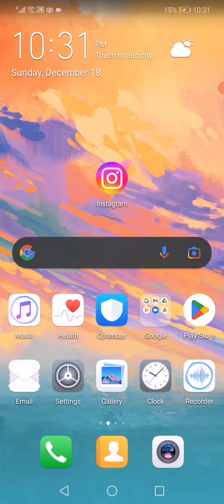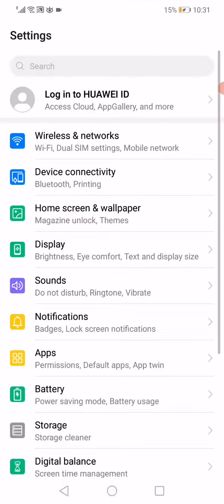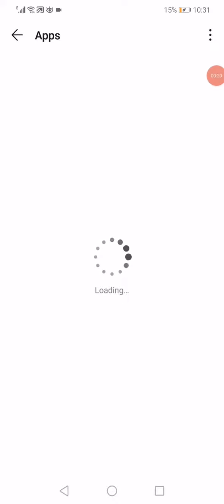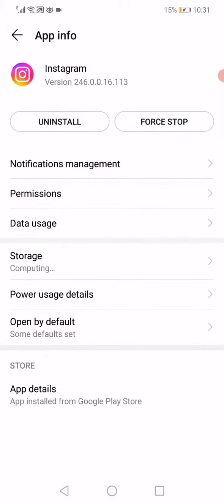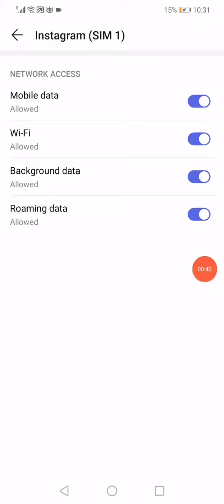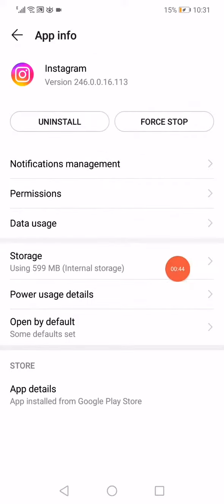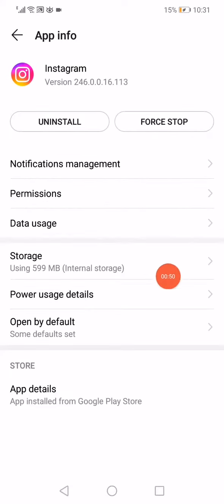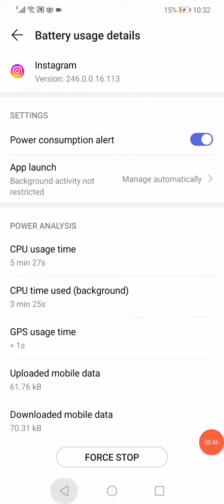How to Fix Ingress Timeout Error on Instagram 2023